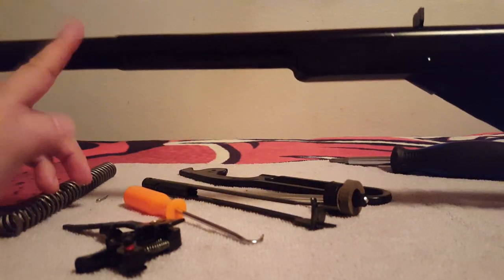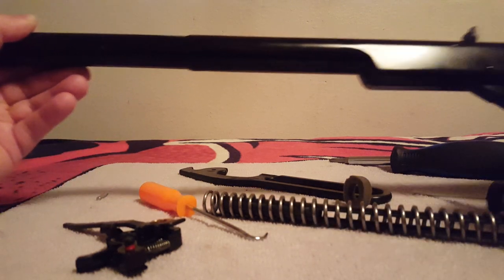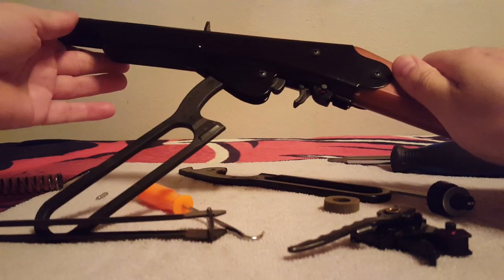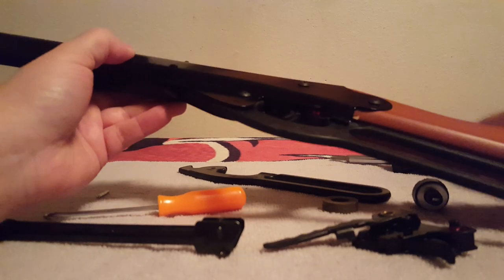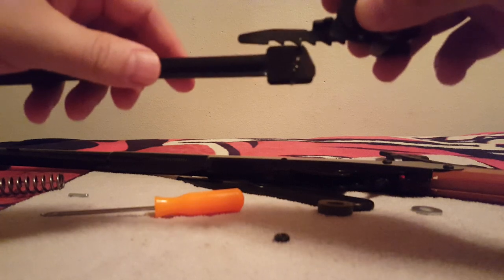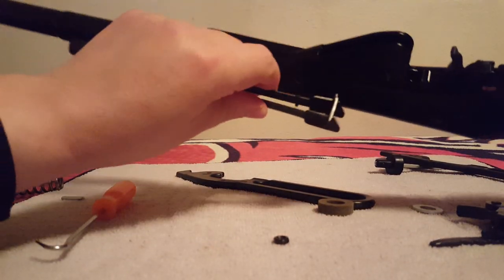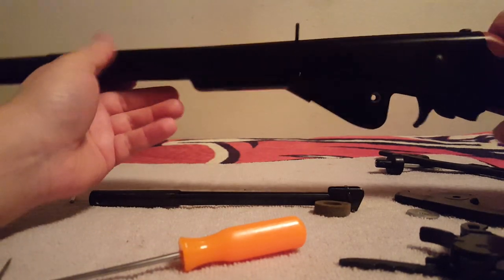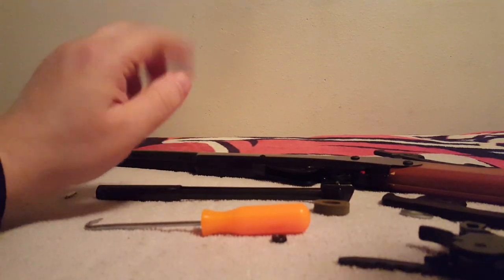Red Ryder Fix: BB Jam vs Plunger Jam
(Español debajo de la línea azul)

ARE YOU COCKING RIGHT?

In this video I discuss the plunger jam for the actual fix. Special attention to the ABT.

Here are videos for the 2 other major jams.

In other videos, I focus on the trigger assembly screw while pulling the trigger blade. But that method of plunger jam fix doesn't work for everybody. It is another theory - Sear jam.

The only parts in back that are strong enough to hold your mainspring compressed are the ABT and the sear. The ABT arm can come dislodged. The sear could jam - when new - and not release the plunger.

En este video, hablo de la fijación del émbolo para la solución real. Especial atención al brazo ABT.

▶️Un gatillo que hace clic significa que la cámara BB está atascada.

▶️Palanca y gatillo silenciosos, sin ruido ni
clic - es un atasco de émbolo. La trampa anti-osos podría ser un problema. Se puede usar un gancho para sacarlo.

Aquí hay videos de los otros 2 atascos principales.

En otros videos, me concentro en el tornillo del conjunto del gatillo mientras jalo la hoja del gatillo. Pero ese método de reparación de émbolo no funciona para todos. Es otra teoría.

Las únicas partes en la parte trasera que son lo suficientemente fuertes como para mantener comprimido el resorte principal son el ABT y el fiador. El brazo ABT puede salirse, el fiador podría pegarse, cuando es nuevo, y no soltar el émbolo.